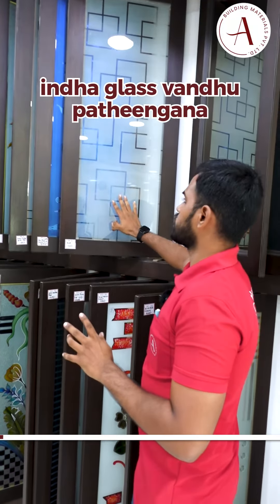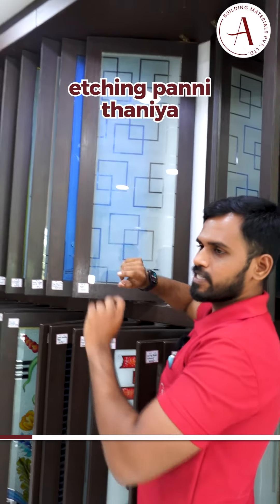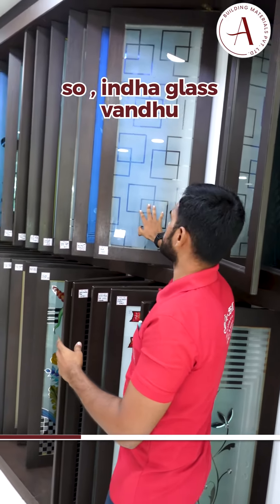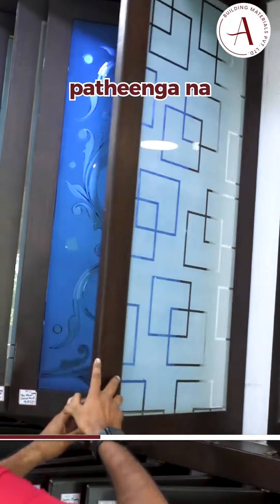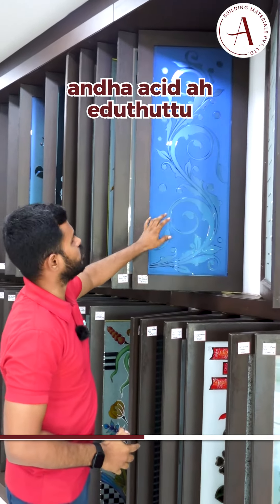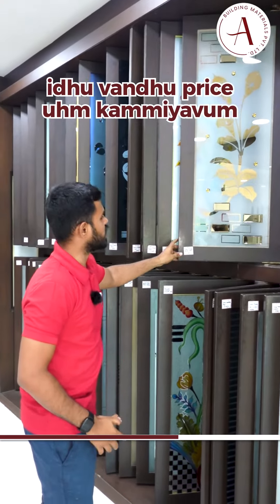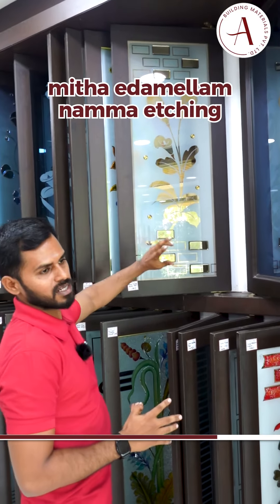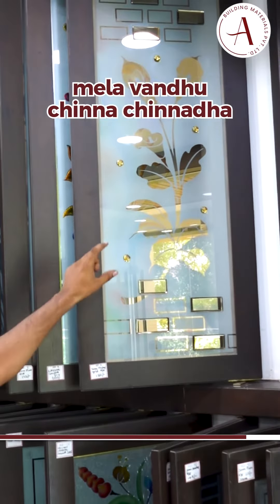Explore Ambika's Reverse Etching Glass for a unique and sophisticated touch. | Ambikaa Plywoods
Ambika Plywoods brings you unparalleled quality and a wide selection of construction essentials! From premium plywoods to top-notch hardware, glasses, doors, paints, and more, we've got you covered for all your building needs. Elevate your construction projects with Ambika.